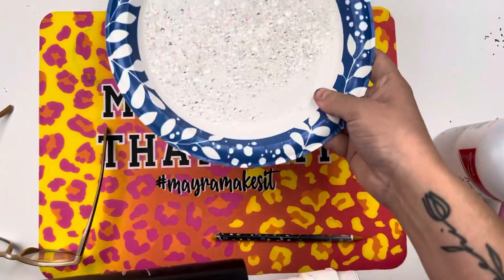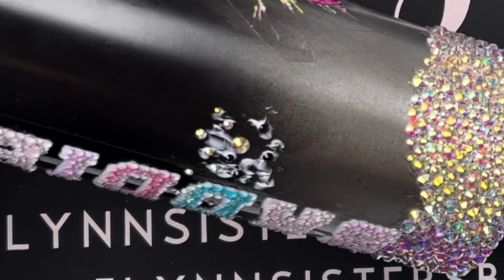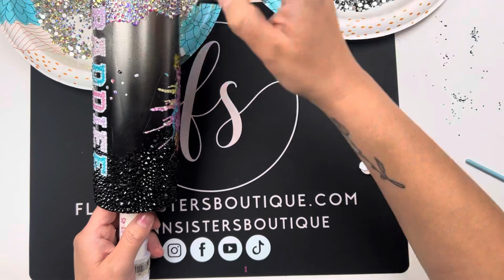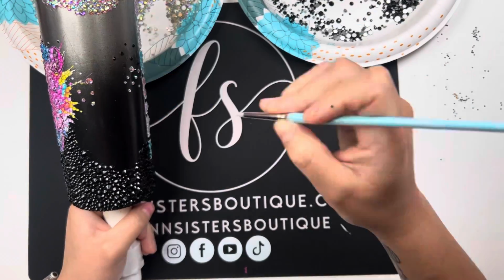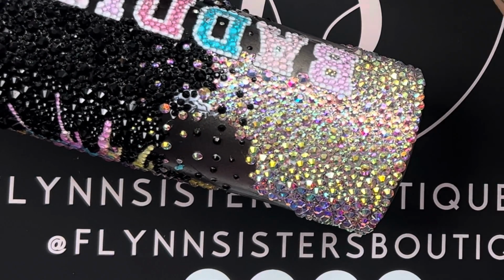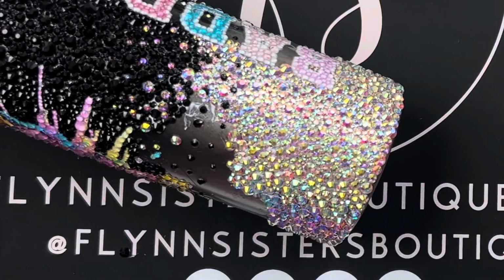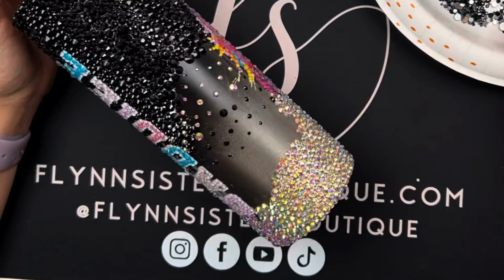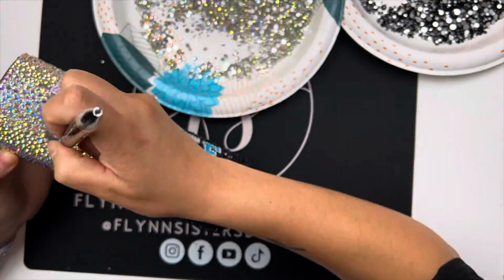How To Get The Perfect Ombre In Bling!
Today I am going to show you how to create a bling ombre using glass rhinestones. We will be using the scatter method to apply our rhinestones to the tumbler.

Please keep in mind that some of the links I will be providing are affiliate links, which means that at no additional cost to you, I may make a small commission off of your purchase. That allows me to continue to do what I love while being able to provide for my family. I do however, want to clarify that I love and respect my baddiee viewers and do not ever recommend products I do not genuinely like or use on a regular basis.